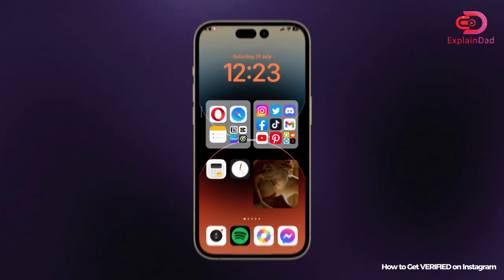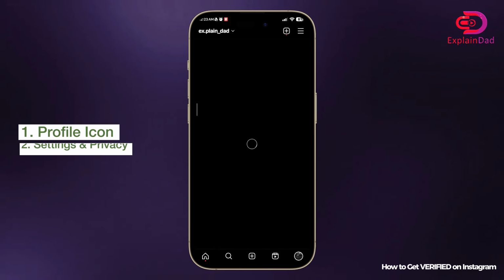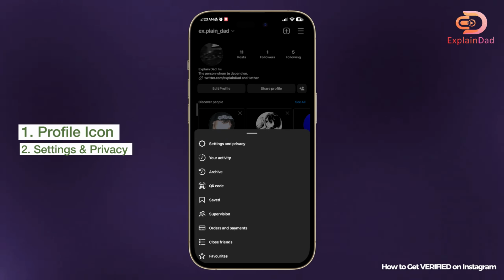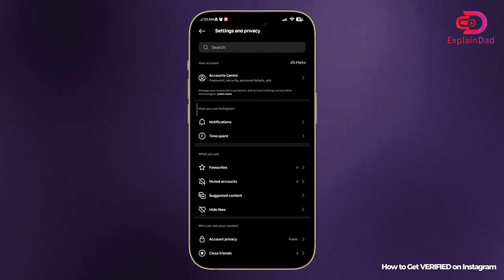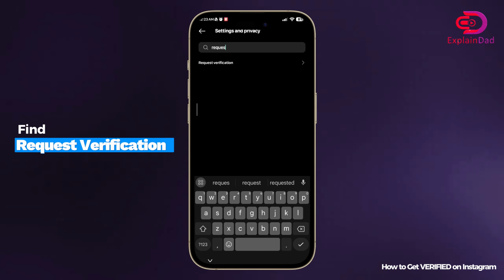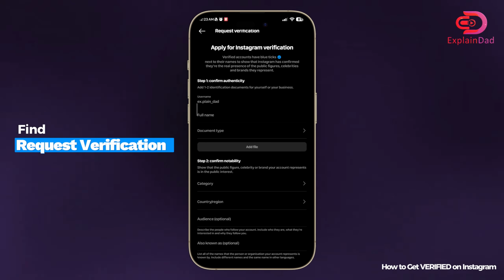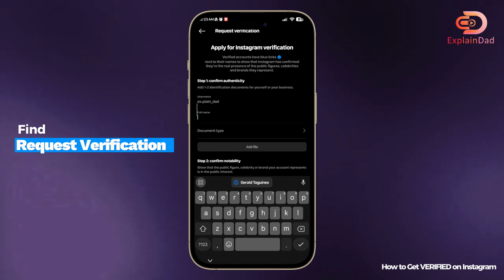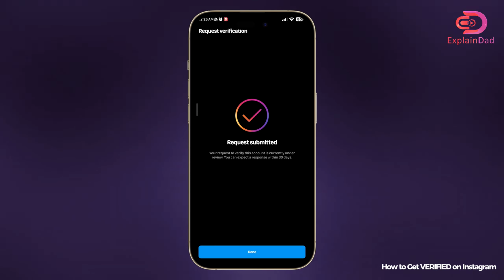How To Get Verified On Instagram 2024 update - Complete Guide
In today's video, we're going to demystify the process of getting verified on Instagram with the 2024 update. This complete guide will walk you through every step, ensuring you can earn that coveted blue checkmark next to your name. 📱✅

Getting verified on Instagram not only adds credibility to your profile but also helps your followers easily identify you. So, let's get started and learn how to get verified on Instagram in 2024.